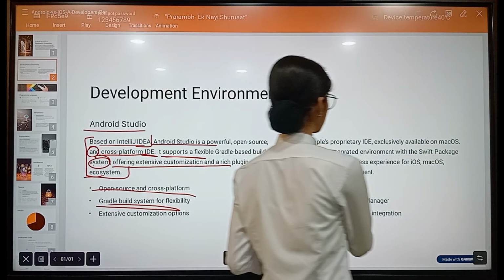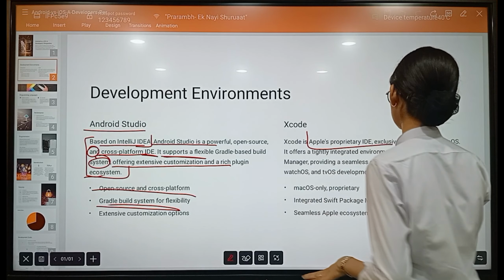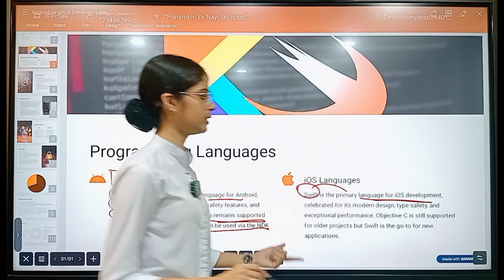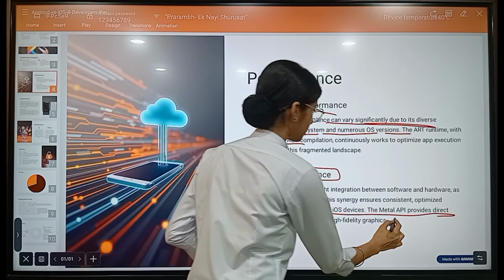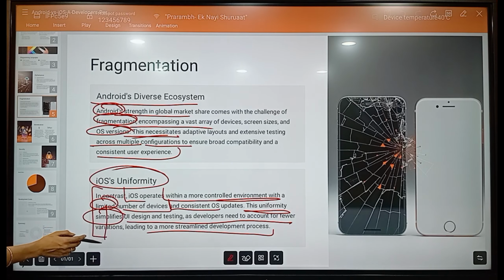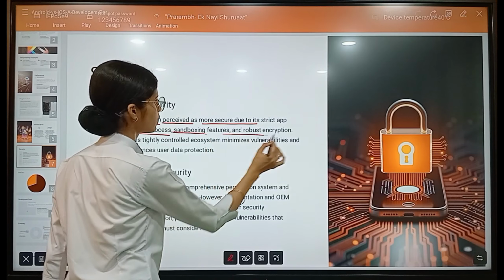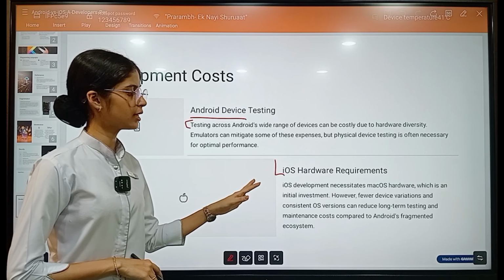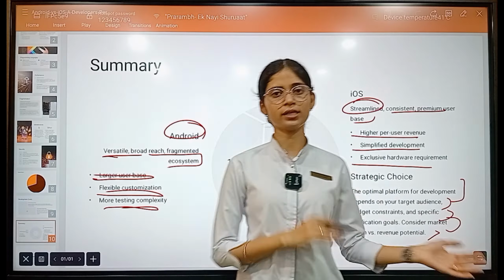Android vs iOS Explained | Kareena Ma'am | Which Mobile OS is Better?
Confused between Android and iOS? 🤔📱
In this fun and informative session, Kareena Ma'am compares the two most popular mobile operating systems in a simple and student-friendly way!

📌 In this video, you’ll learn:

What is Android? What is iOS?

Key differences in features, apps, and security

Advantages and disadvantages of each system

Which one is better for users, developers & performance

Fun facts and current market trends

Perfect for tech learners, school & college students, and anyone curious about smartphones!

💡 Find out which OS suits your needs with Kareena Ma’am’s easy comparison!